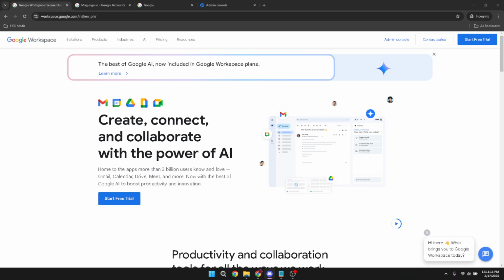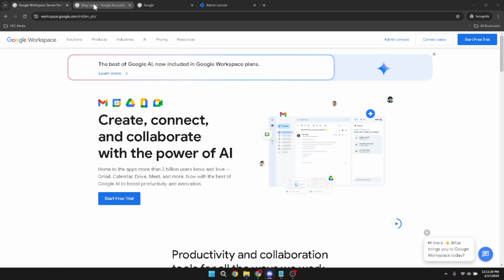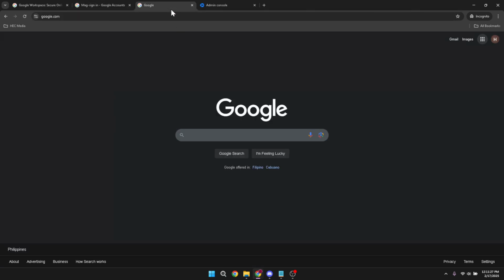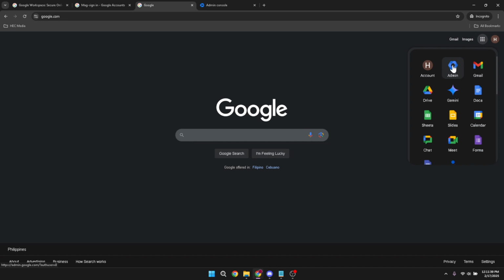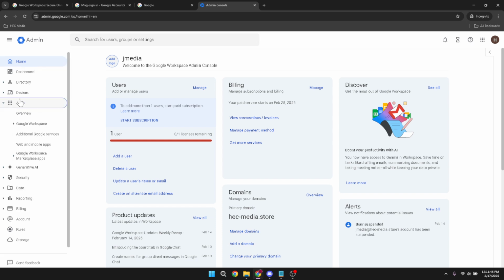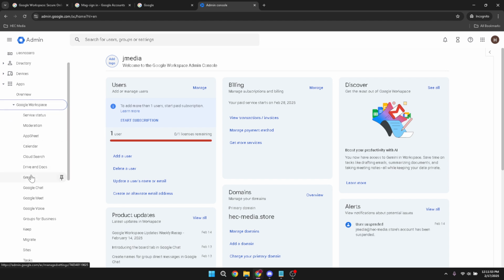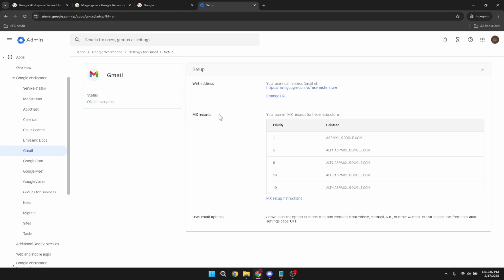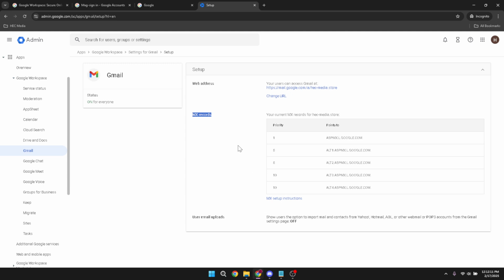How to Confirm Mx Records in Google Workspace (Full 2025 Guide)